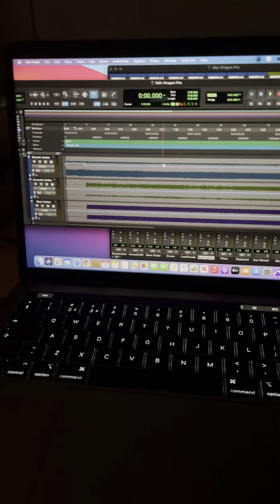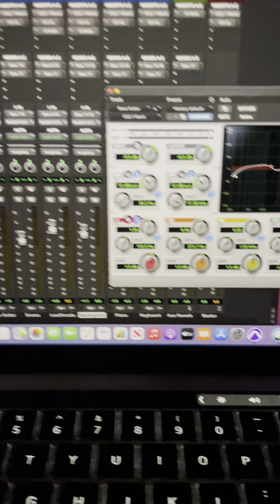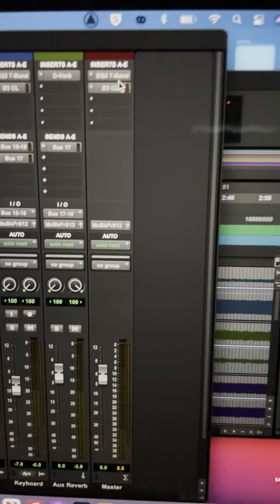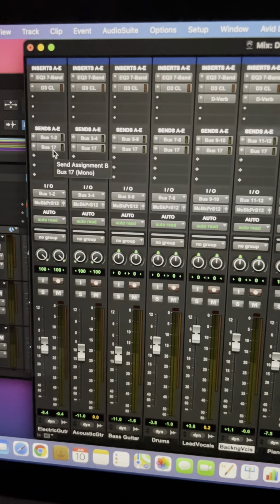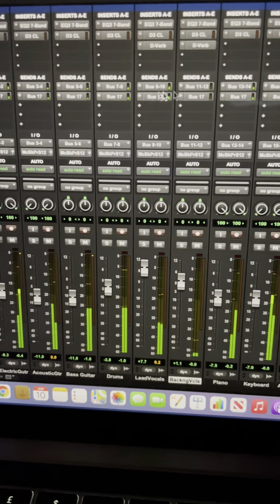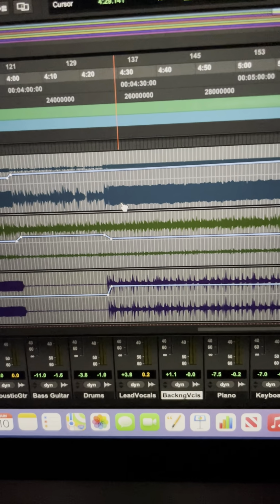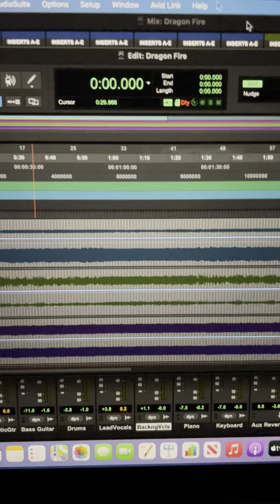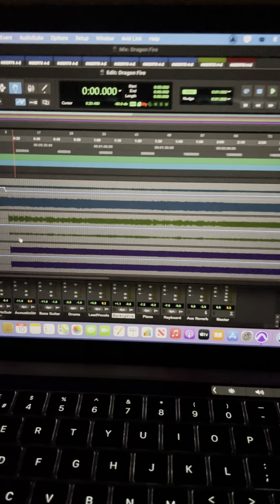Simeon Chien - ProTools Demonstration With Finished Track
This is a demonstration of how ProTools generally works as I mix and master my songs. This is a demo of a finished project of one of my songs from my seventh solo album, which was recorded in 2018, where you can see how I’ve mixed all my sounds and mastered them using mixing techniques such as subtractive EQ, boosting and cutting frequencies using EQ, reducing dynamics of the sounds, using a compressor, sending mix busses from the outputs of a mix channel to an auxiliary track with a reverb inserted and mastering techniques between dynamic boosts and fade outs.